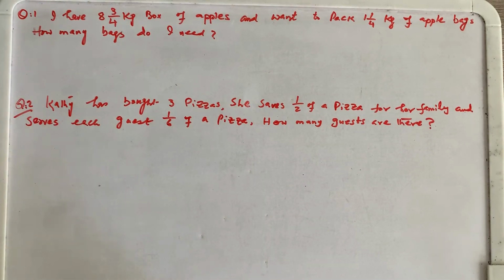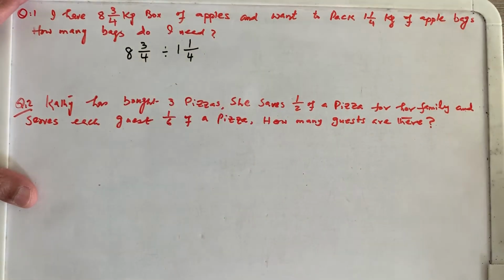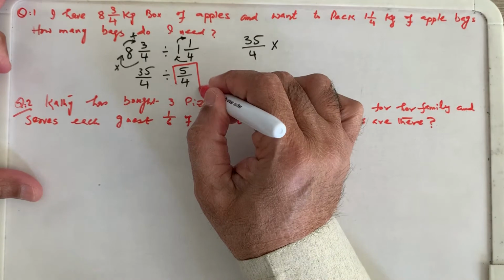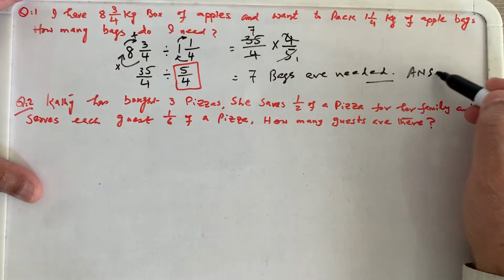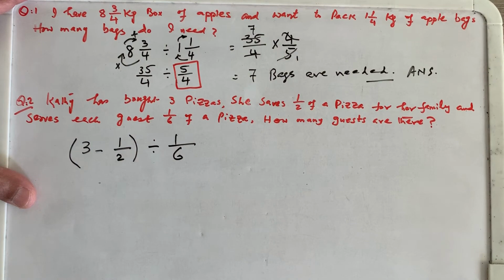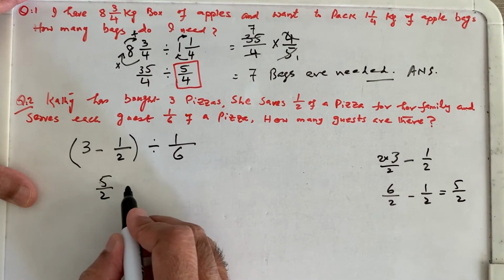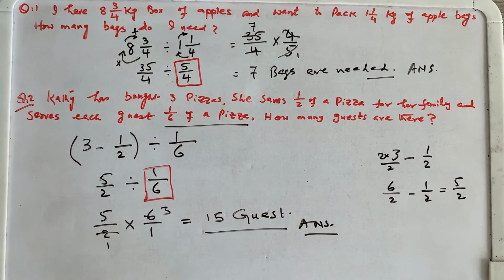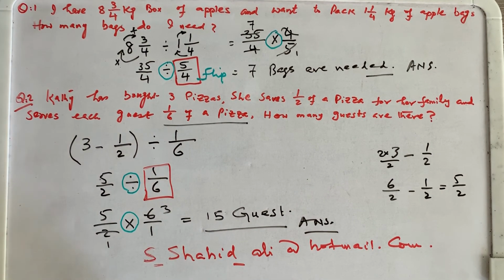Multiplying and Dividing the Fractions Grade 8 Word Problem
Multiplying and dividing fractions, Word Problem Grade 8
Q: 1) . I have 8 3/4 kg box of apples and want to make 1 1/4 kg of apples bags. How many bags do I need?
Q: 2) . Kathy has bought 3 pizzas she saves 1/2 pizza for her family and serves each guest 1/6 of a pizza, how many guests are there?